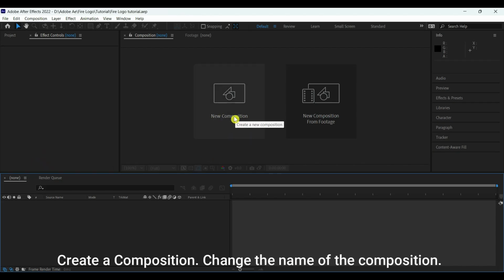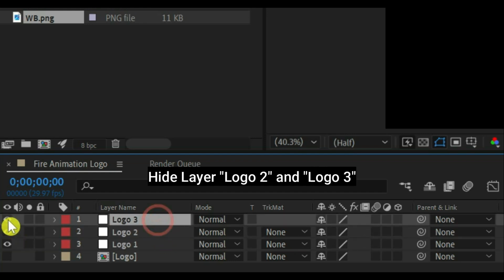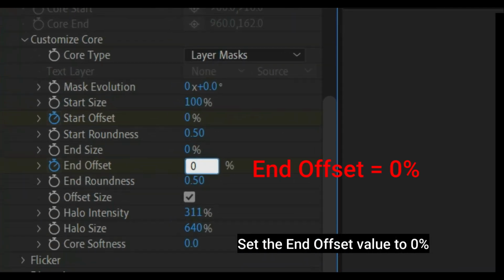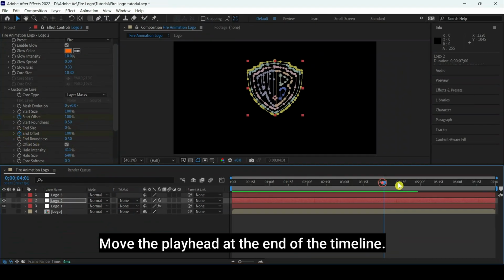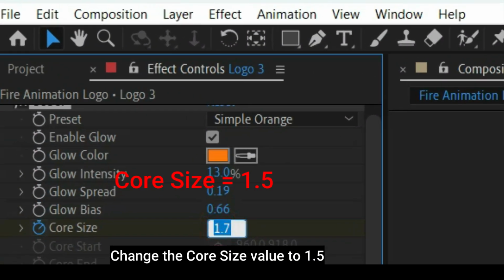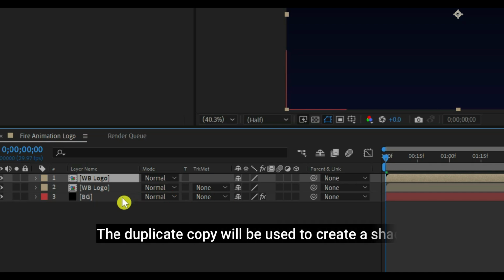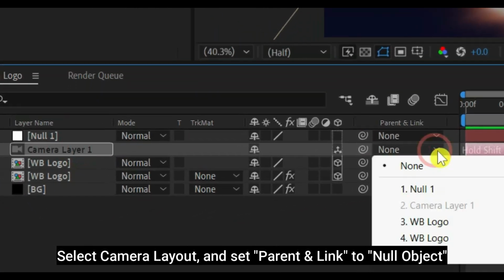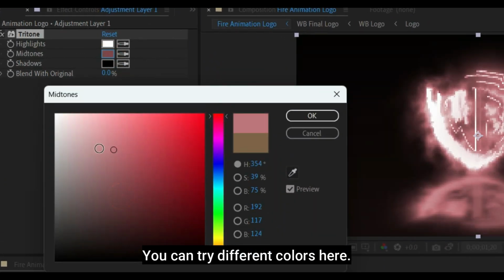Adobe After Effects Tutorial Fire Logo